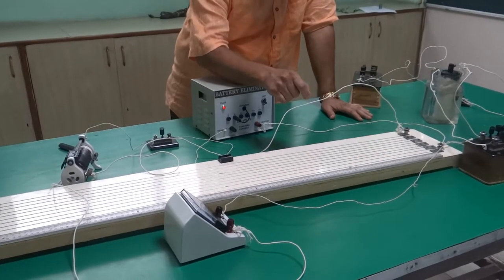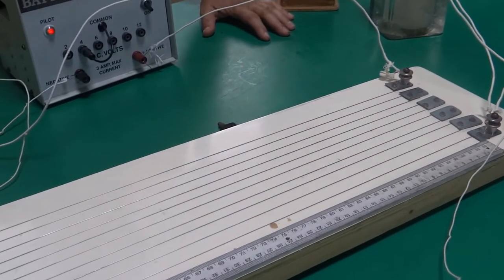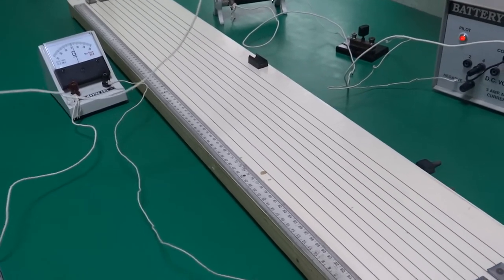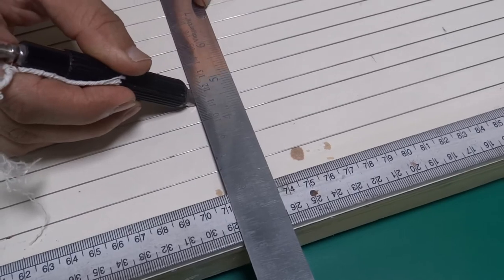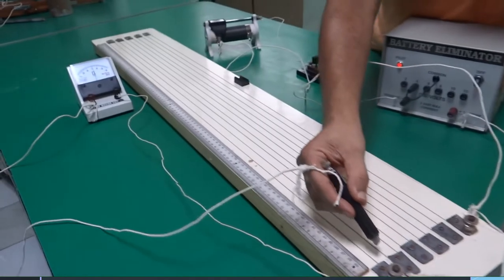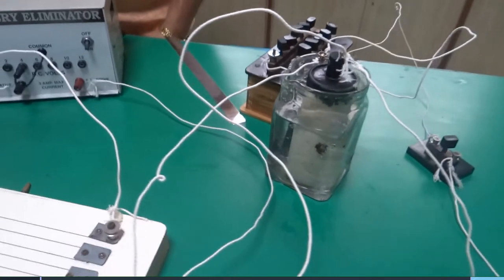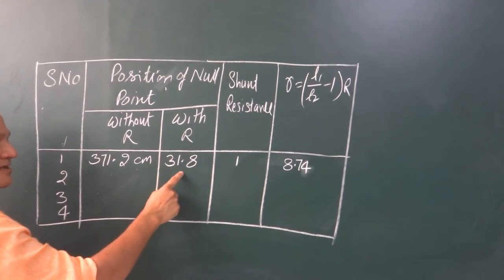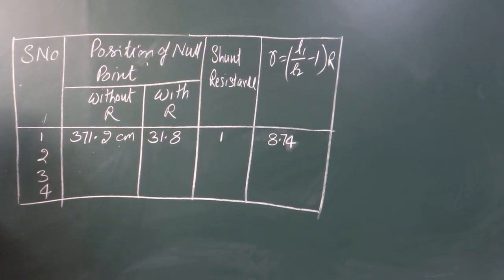6. Measuring Internal Resistance of Cell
Brief: This video gives a detailed overview of the concept of calculating the internal resistance of the cell using a potentiometer, the connection of the required circuit and procedure to perform an experiment is explained in this video.

Online examination is a platform where school-going children and those who are aspirants to qualify for the competitive examination can have a real-time practice session.